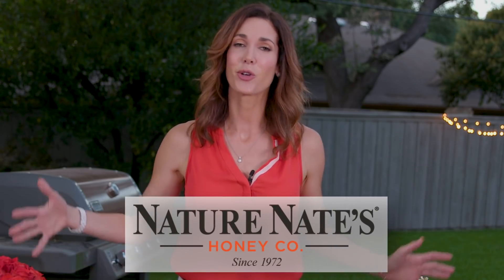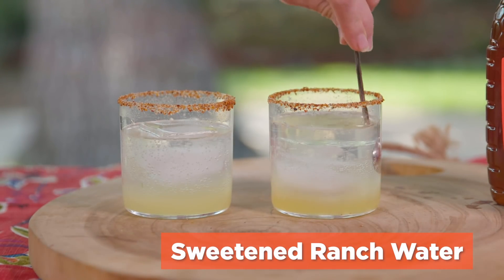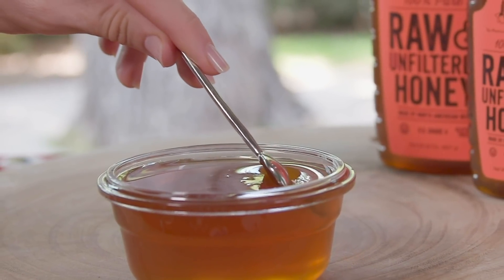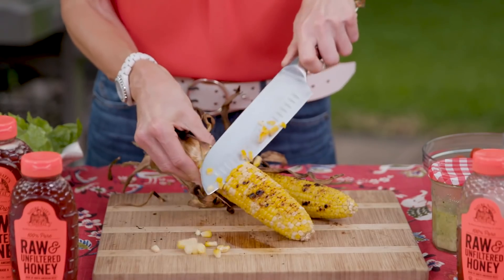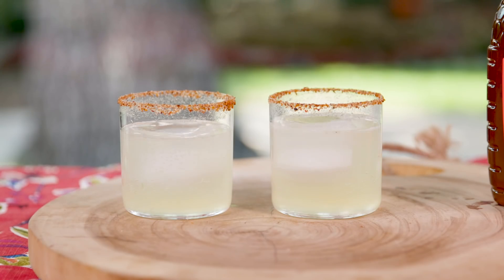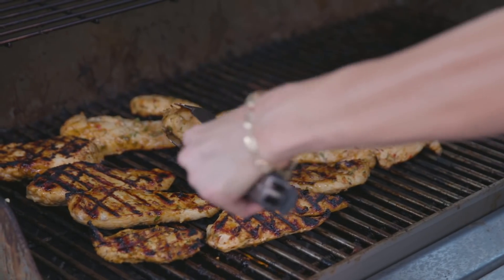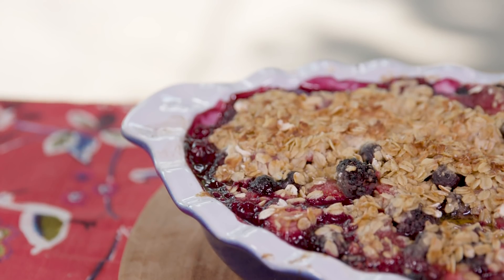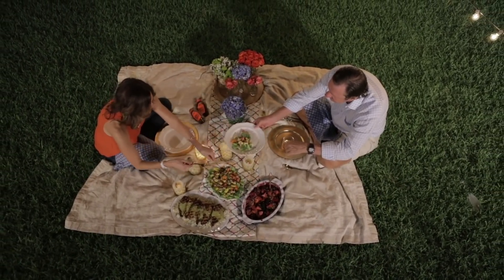An Easy Date Night at Home Sweetened with Nature Nate's Honey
We partnered with Roni Proter from Dinner Reinvented to share flavorful recipes for an easy date night in. From start to finish, these honey-sweetened bites and sips will set the tone for a fun evening at home.

Honey Ancho-Chili Grilled Chicken
Ingredients:
- 5 trimmed chicken breasts
- ¼ cup Nature Nate’s Raw & Unfiltered Honey
- 2 cloves garlic, diced
- 2 Tbsp fresh chopped cilantro
- 2 Tbsp ancho chili seasoning
- 1 Tbsp ground cumin
- 1 Tbsp salt (can use garlic salt)
- 1 tsp ground black pepper
- Juice from one lime
- ½ cup light olive oil

Directions:
In a large bowl, combine all the ingredients for the marinade and whisk. Add the chicken breasts, toss to coat and marinate for 30 minutes.

Heat a grill to medium high and make sure the grates are well cleaned. Grill chicken on each side for about 5-8 minutes or until cooked through. Place on a bed of cilantro rice and pour over avocado crema to serve.

Avocado Crema
Ingredients:
- 2 cloves garlic, crushed
- 1 poblano pepper, roasted and peeled
- 1 large handful fresh cilantro
- 1 cup sour cream
- 1 cup heavy cream
- 2 large avocados
- Juice from half a lime

Directions:
Simply place all ingredients in a blender and blend until smooth.

Cilantro Rice
Ingredients:
- 2 cups long grain rice
- 3 ¾ cup water
- 1 tsp light olive oil
- 1 garlic clove
- ½ cup fresh cilantro, washed and chopped
- Salt to taste
- Squeeze of fresh lime juice

Directions:
In a large pot, sauté set to medium heat, add the olive oil, whole garlic clove, rice and a generous pinch of salt. Sauté for a couple minutes or until rice is coated with the oil and just begins to toast. Add the water and the cilantro and bring to a boil. Cover with a lid and immediately turn the heat to low. Simmer for 25 minutes. Turn off the heat and leave covered for 5-10 minutes, then remove the lid, fluff with a fork and remove the garlic before serving.

Mexican Street Corn Salad
Ingredients:
- 2 ears fresh corn
- 1 lb cherry tomatoes (red, orange or variety of colors)
- 2 heads fresh Romaine lettuce
- ½ cup Cotija cheese
- ¼ cup salted toasted pepitas (pumpkin seeds)
- 2 avocados
- ¼ cup olive oil

Directions:
On a grill set to medium heat, brush the corn with olive oil and sprinkle with salt. Grill on all sides just until you get a small black char. Slice lengthwise on a cutting board and set aside. In a large salad bowl, add chopped romaine lettuce, then layer sliced cherry tomatoes, corn, crumbled Cotija cheese, cubed avocados and pepitas. Before serving, pour over honey-lime vinaigrette.

Honey-Lime Vinaigrette
Ingredients:
- 1 Tbsp Nature Nate’s Raw & Unfiltered Honey
- 1 garlic clove, minced
- 1 tsp. Dijon mustard
- Pinch of cumin
- 1 tsp fresh cilantro, chopped
- ¼ cup extra virgin olive oil

Directions:
Add all the ingredients into a small mason jar and shake vigorously until they honey dissolves. Pour onto salad or store in the refrigerator for up to 5 days.

Honey Ranch Water Cocktail
Ingredients:
- 2 oz Blanco tequila
- 1 tsp Nature Nate’s Raw & Unfiltered Honey
- 1 Mexican soda water
- Chili lime to rim the glass
- Wedge of lime for garnish (optional)
- Ice

Directions:
In a shaker, combine the honey and lime juice and stir until the honey is dissolved. Pour into a chili lime rimmed cocktail glass filled with ice. Top with Mexican soda water and stir until combined. Place a wedge of lime on the corner of the glass and enjoy!

Honey Summer Berry Crumble
Ingredients for the filling:
- 2 cups fresh strawberries, quartered
- 2 cups fresh blackberries
- 2 cups fresh blueberries
- 2 cups fresh raspberries
- Juice from half a lemon
- ½ cup Nature Nate’s Raw & Unfiltered Honey
- ¼ cup flour
- ¼ tsp cinnamon
- Butter for baking dish

Ingredients for the topping:
- 1 cup rolled oats
- ½ cup all purpose flour
- ½ cup Nature Nate’s Raw & Unfiltered Honey
- ½ cup (1 stick) cold, unsalted butter, cut into small pieces
- Extra honey for drizzling

Directions:
Heat oven to 350. In a mixing bowl, add the berries and honey, lemon juice, flour and cinnamon and gently toss to coat. Place in a butter lined baking dish. In a separate mixing bowl, combine the rolled oats, flour, honey salt and cubed butter. Mix well and pour evenly on top of the berries. Drizzle honey on top liberally and bake for 45 minutes. Serve with whipped cream or our favorite all-natural honey vanilla ice cream

For more honey recipes to sweeten your day, visit naturenates.com.